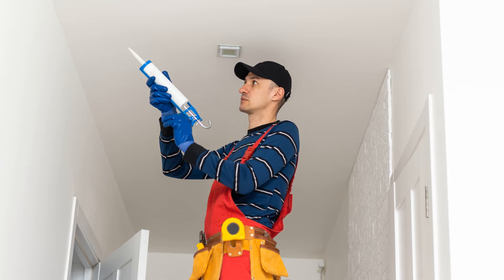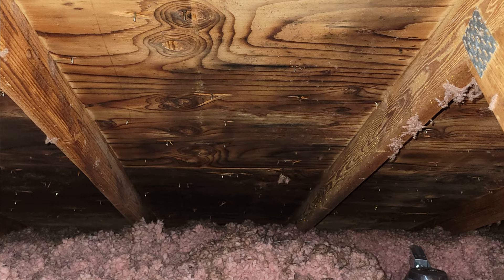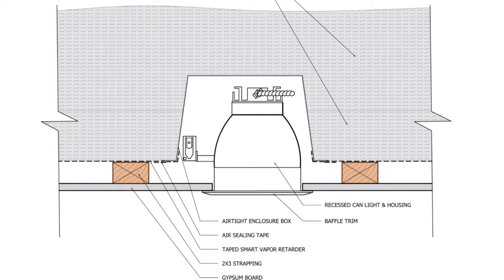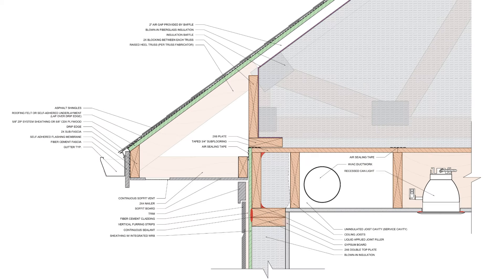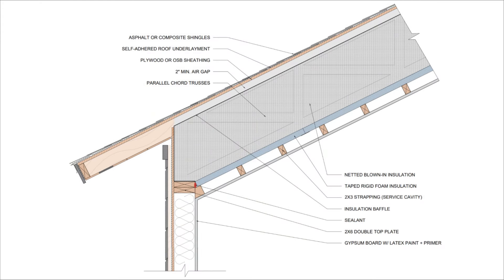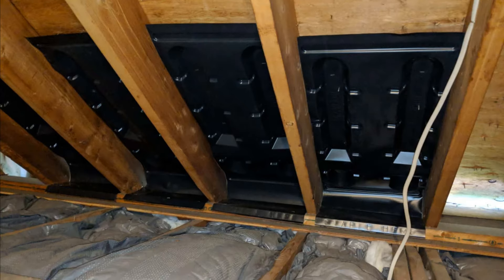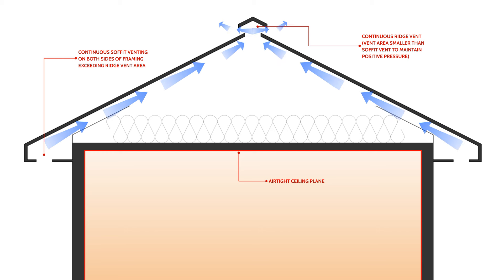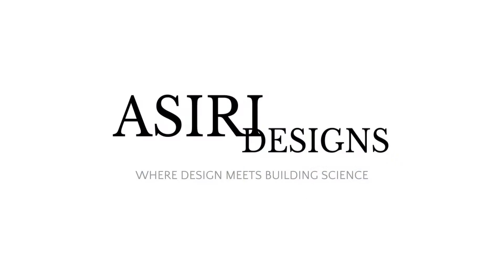Do This For a BETTER Vented Roof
Vented roofs are a tried and tested method for achieving a long lasting, durable, and affordable roof, however, changes in energy efficiency, performance demands, materials, and other factors have changed the way that we see these vented roofs, as many vented roof systems are experiencing issues with moisture and general performance. In this video, we’re talking about how to design a better vented roof or vented attic by providing better air sealing techniques and venting strategies.